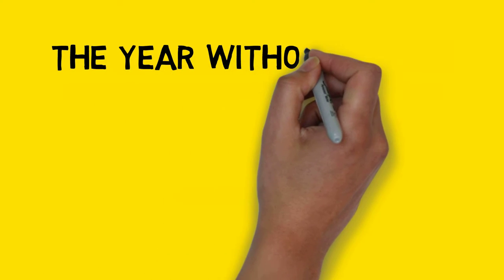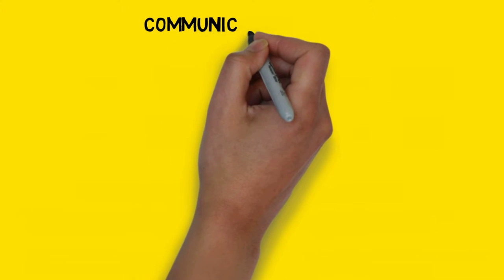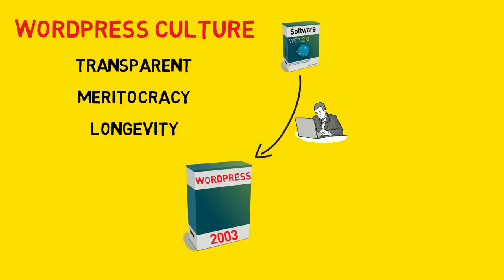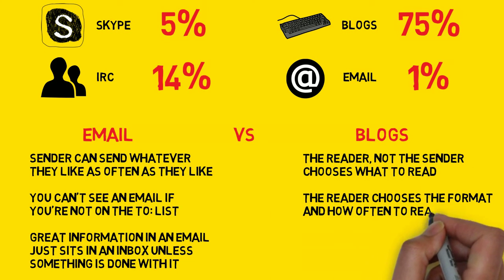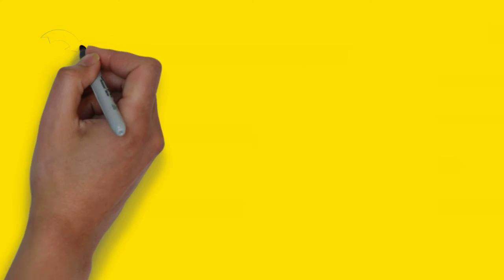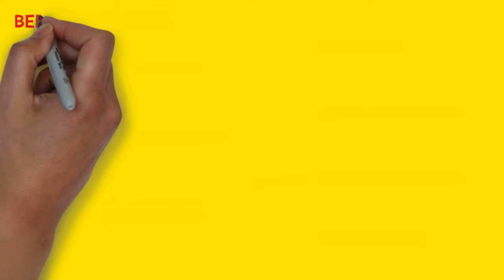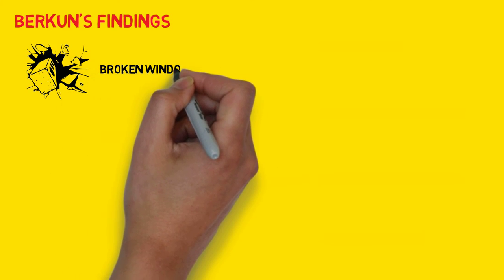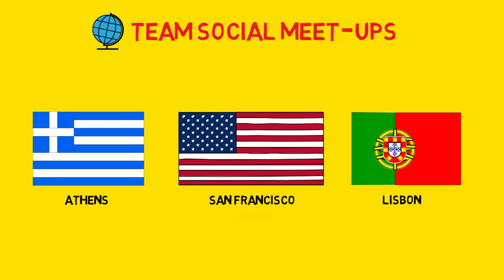The Year Without Pants: WordPress.com and the Future of Work | Animated Book Summary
This is an animated book summary video of The Year Without Pants: WordPress.com and the Future of Work by Scott Berkun.
Scott Berkun wrote this book after 18 months working for Automattic - the company behind WordPress. WordPress is the software behind 20% of all the websites in the world and the book highlights the unusual company culture including very limited use of email (less than 1% of communications) and almost 100% remote working with employees all around the world.

Fundamentally, the Automattic philosophy is that your output matters more than where you are, what you wear and when you work.

I read books about successful people and make animated videos about them.